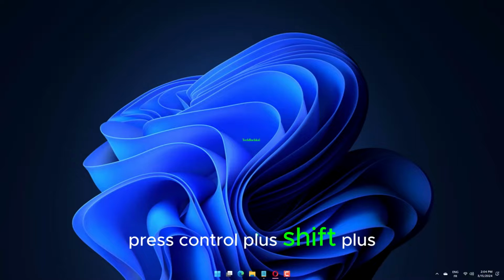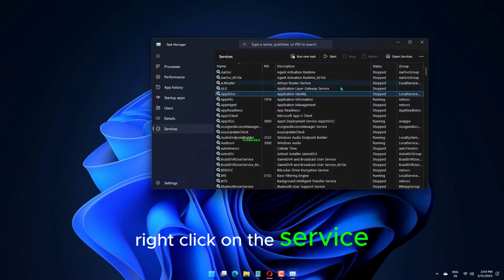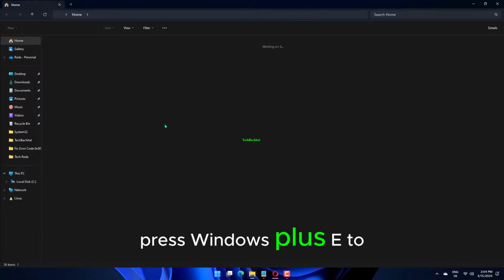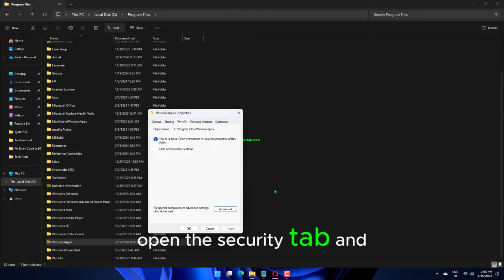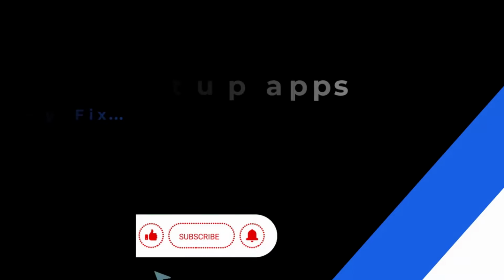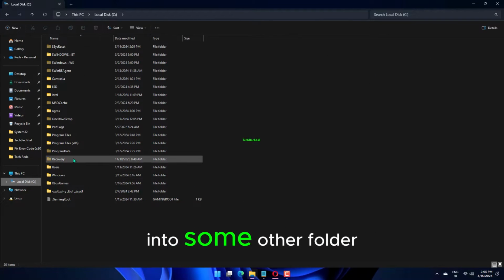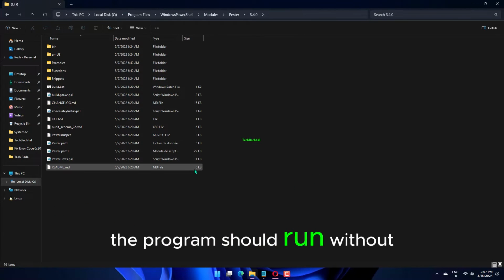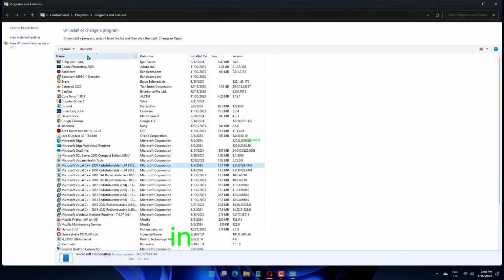4 Fix: The Specified User Does not Have a Valid Profile Error in Windows 11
Encountering "The Specified User Does not Have a Valid Profile" error in Windows 11? This error can prevent users from accessing their profiles and using the system effectively. In this video, we explore potential causes behind the error, such as corrupted user profiles, registry issues, or permissions problems. Don't let profile errors hinder your productivity – watch now to learn how to fix "The Specified User Does not Have a Valid Profile" error!

00:00 Intro
00:10 Quit the app
00:40 Change Microsoft Store App Location
01:18 Disable Startup Apps
01:53 Remove third-party apps
02:17 Outro

The User Profile Service failed the sign in User profile cannot be loaded in Windows 10 / 11 - Fix ✅

How to Change User Name of Account in Windows 10 | How to Change Your Account Name on Windows 10